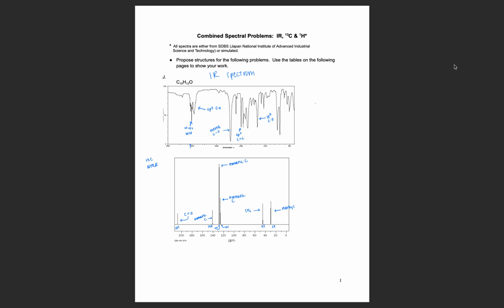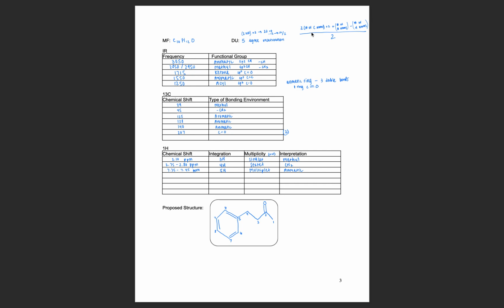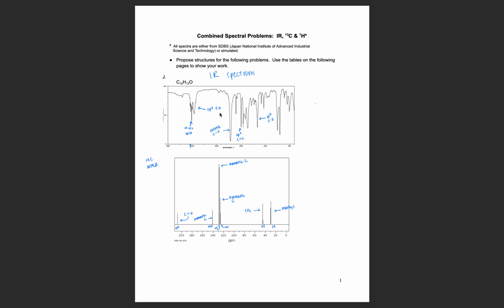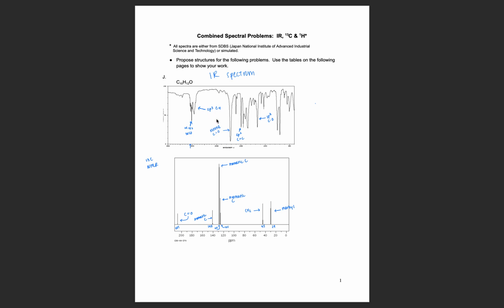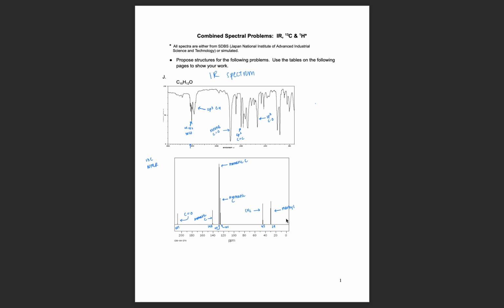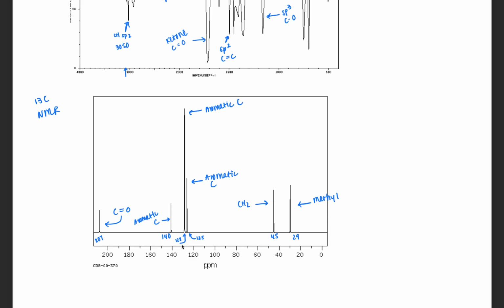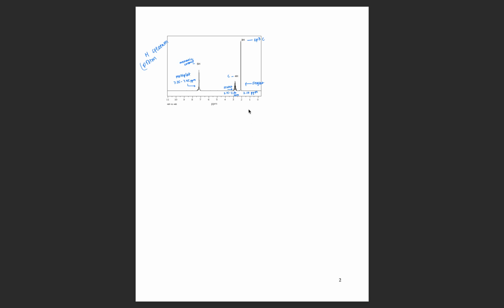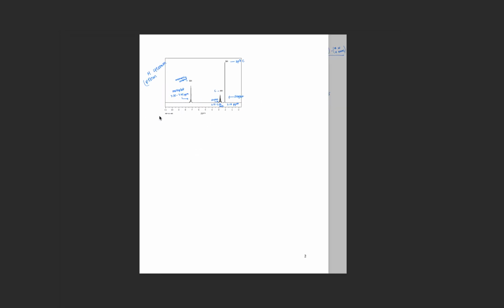Combined Spectral Problems - Week 15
UNE Chem 1020 - Week 15/Group 10